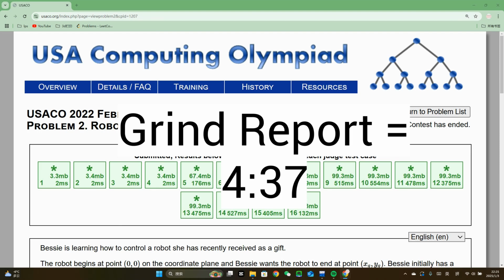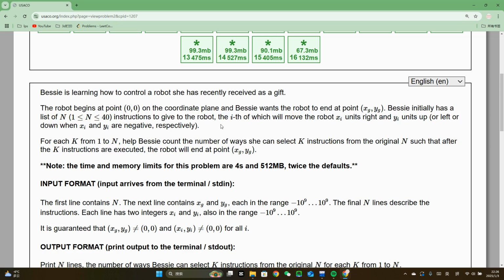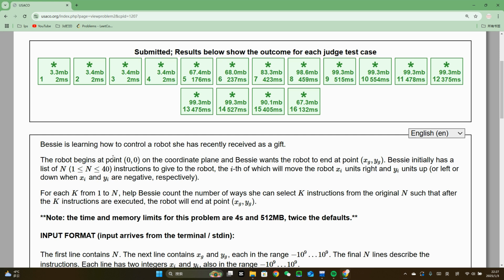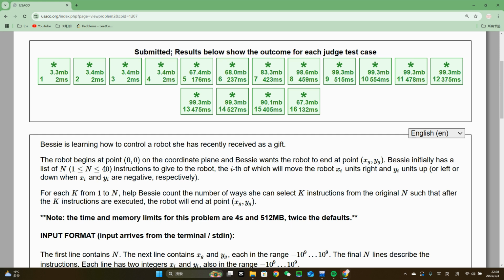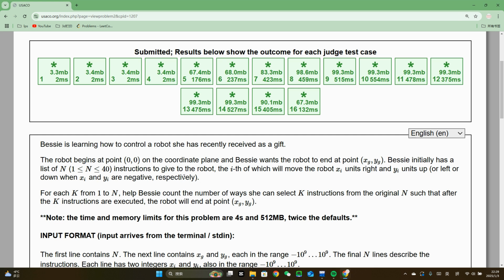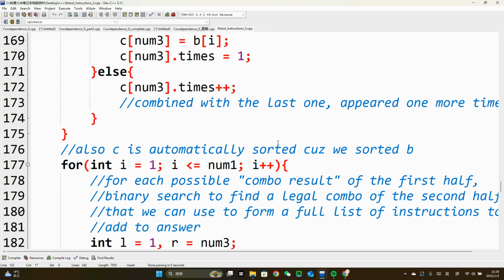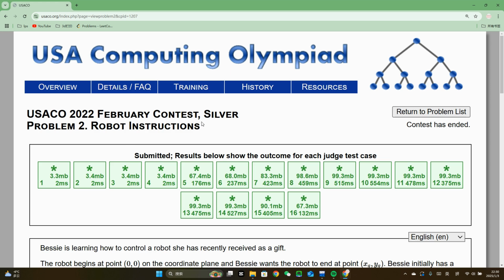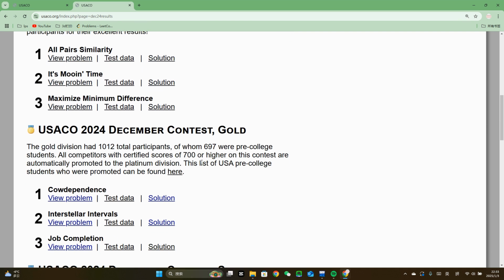USACO Robot Instructions 2022 Febuary Silver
brute force, but with one optimization = a simple technique of meet in the middle. but this is actually a good problem. grinding is falling off! need to lock in.